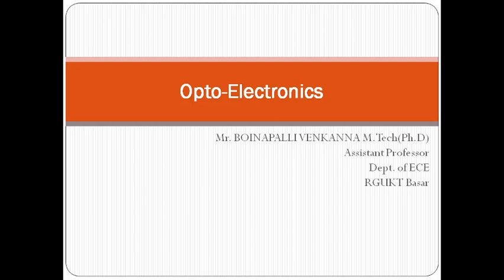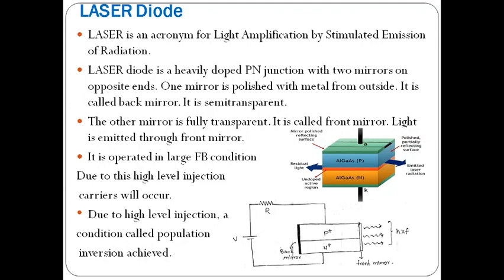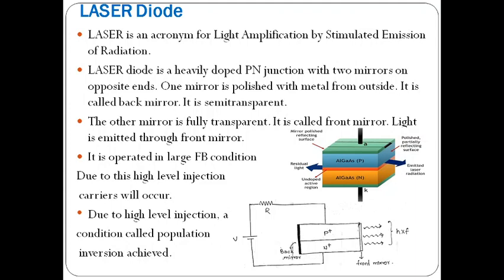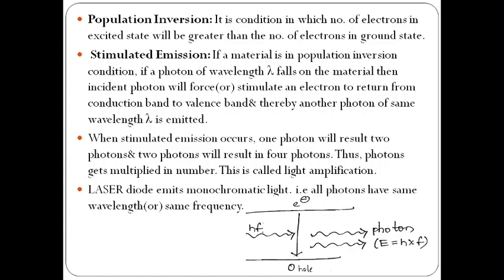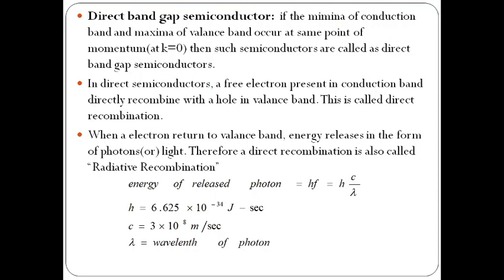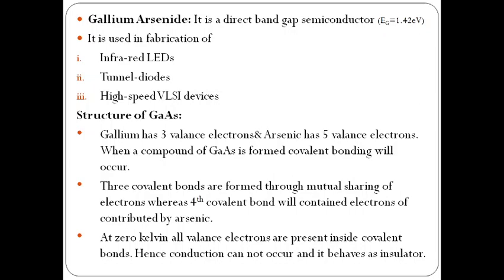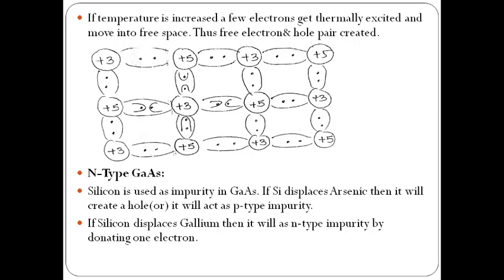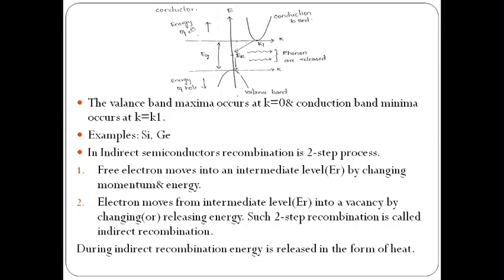Electronic Devices& Circuits: Day-47